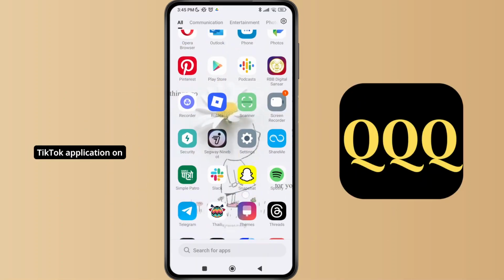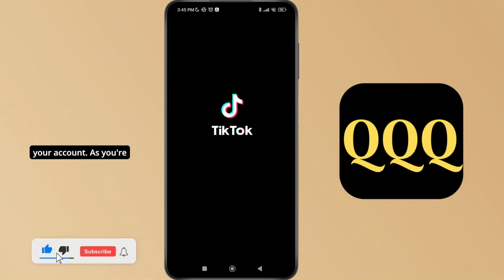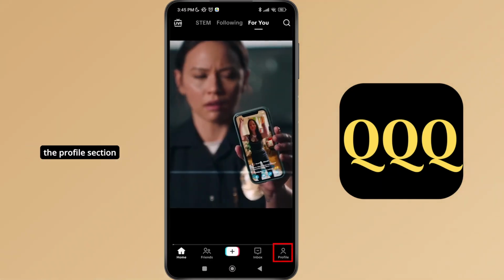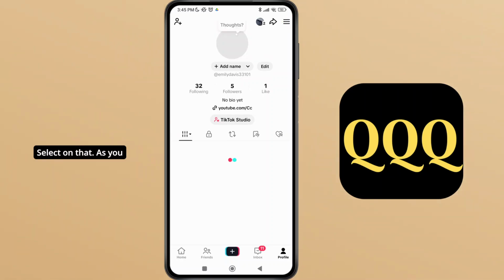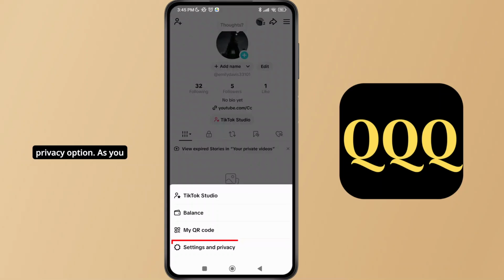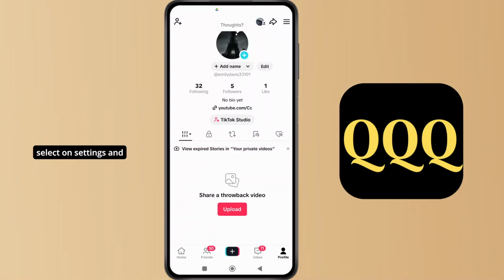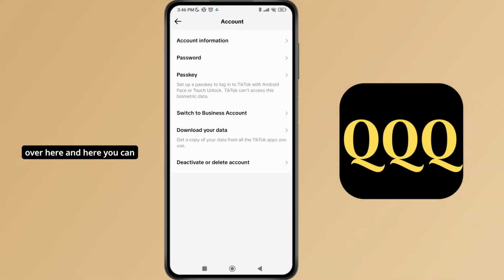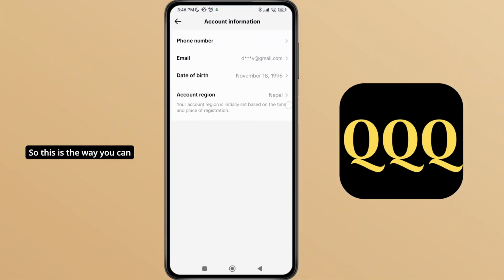HOW TO CHECK TIKTOK ACCOUNT COUNTRY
Welcome to our step-by-step guide on how to check TikTok account country! If you're unsure which country is linked to your TikTok account or you're troubleshooting content restrictions, this video is for you. We’ll show you how to find out your TikTok account's region or country using various methods. Whether you're trying to verify your country for the algorithm, fix region-based issues, or just out of curiosity, this tutorial will walk you through all the steps clearly. No third-party apps required — just your TikTok app and a few settings to check!

In this video, you’ll learn:

How to check your TikTok account country

How to know which country your TikTok is set to

How to find TikTok region in settings

How to check TikTok region for algorithm/content

Ways to confirm your TikTok country/region info